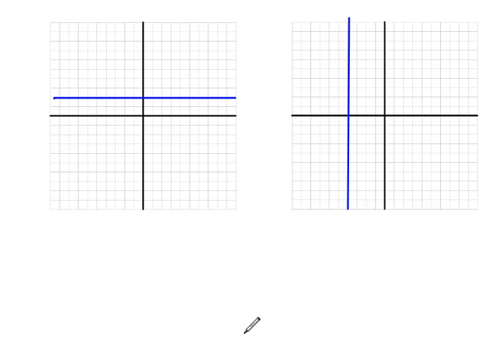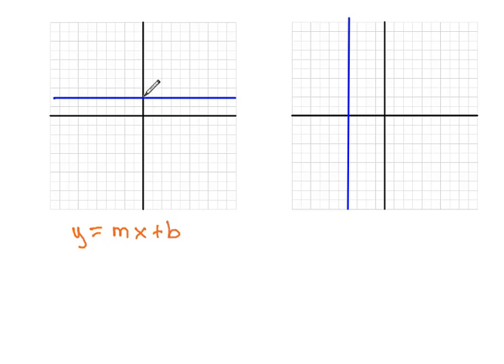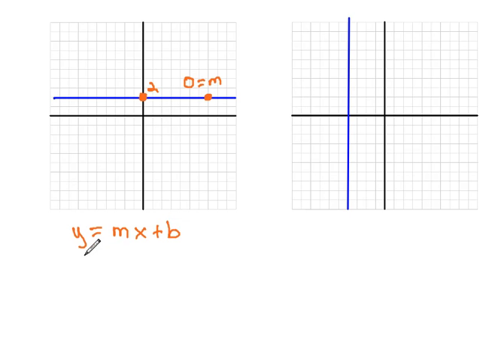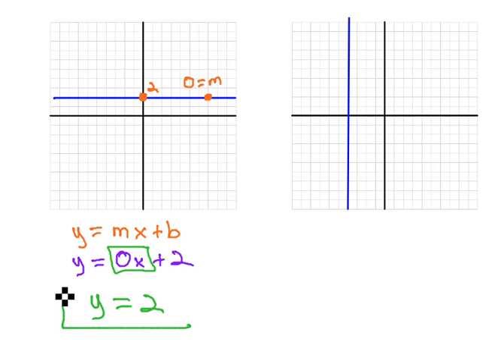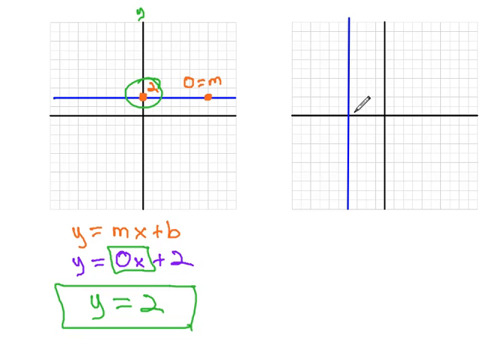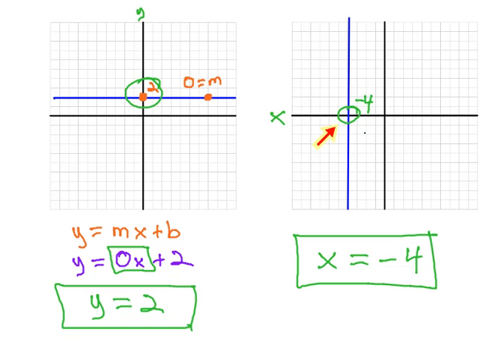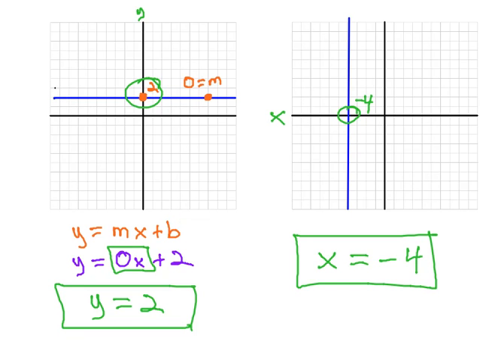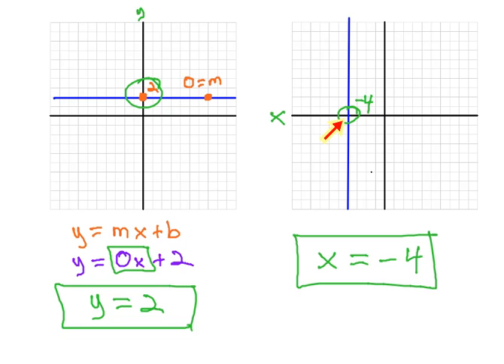Equation of Veritcal and Horizontal Lines